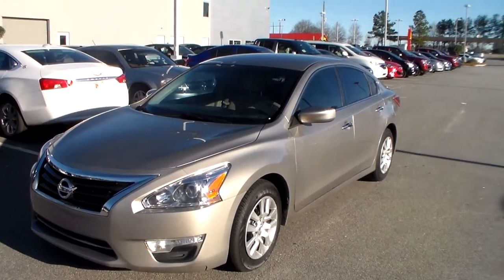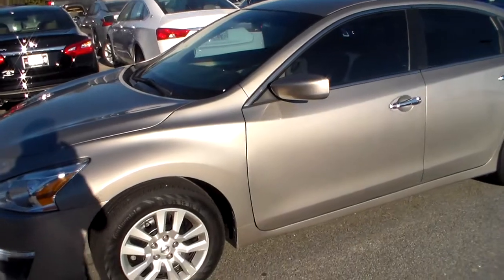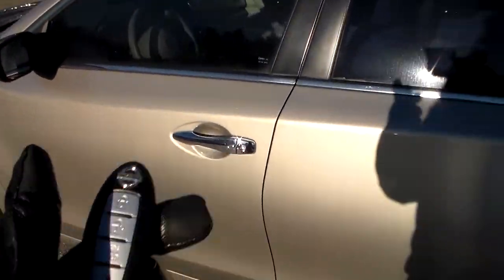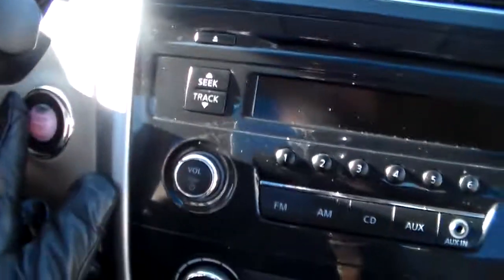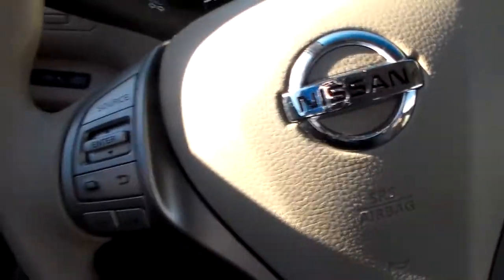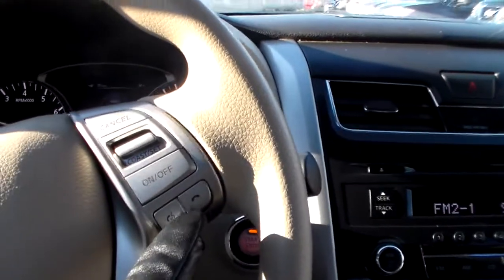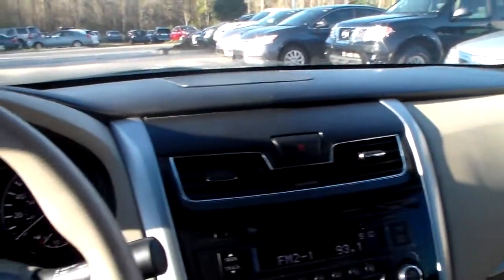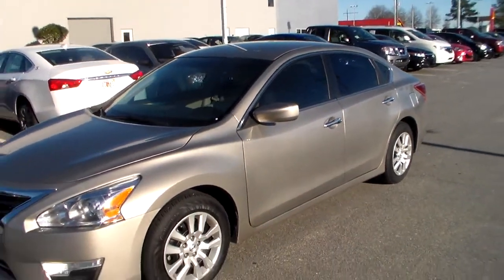Kimberly's 2013 Altima Walkaround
2.5 S trim, Saharan Stone Metallic exterior and Beige interior. EPA 38 MPG Hwy/27 MPG City! Clean. CD Player, Keyless Start, iPod/MP3 Input, Bluetooth, Non-Smoker vehicle, Vaden Peace of Mind 2 Year or up to 150K Miles.
DC29882